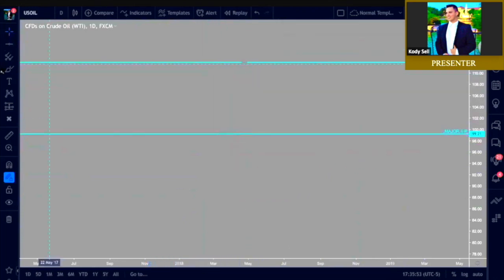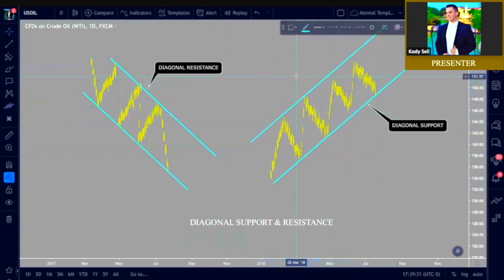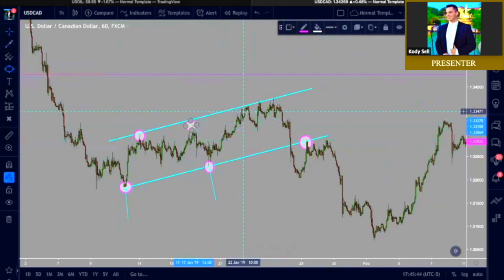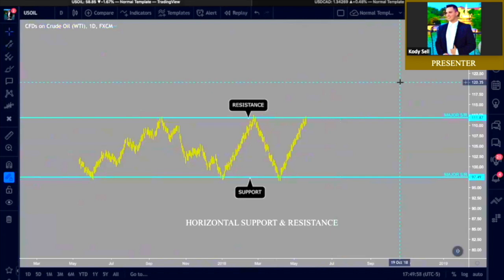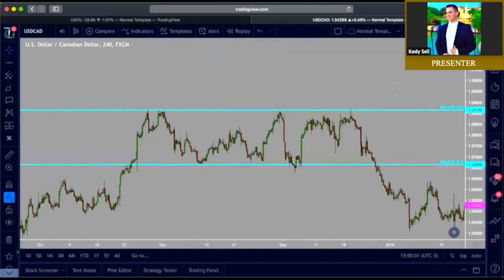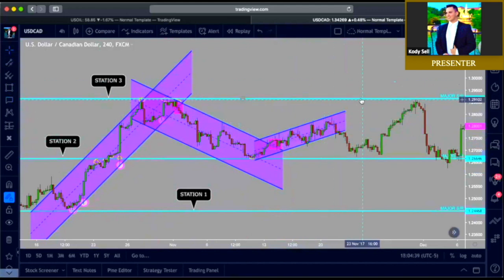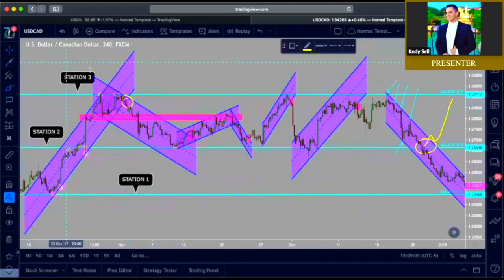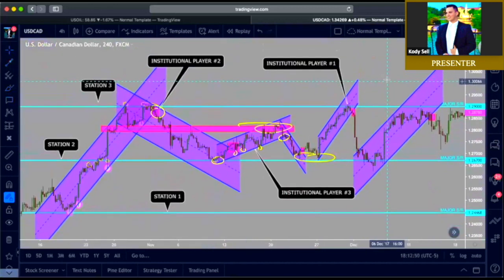Price Channels Training #1